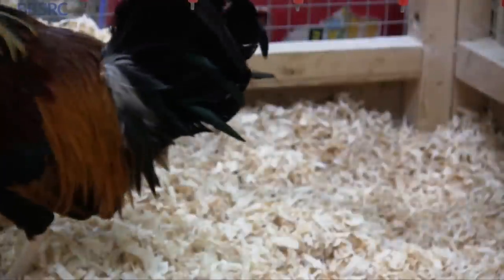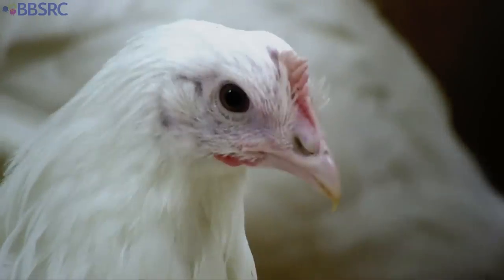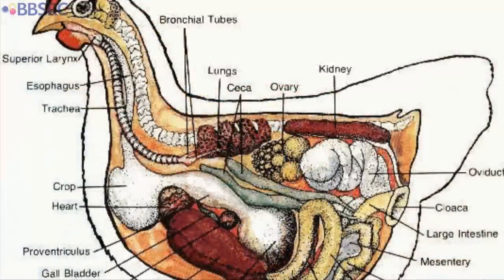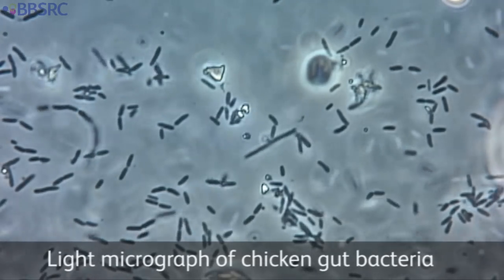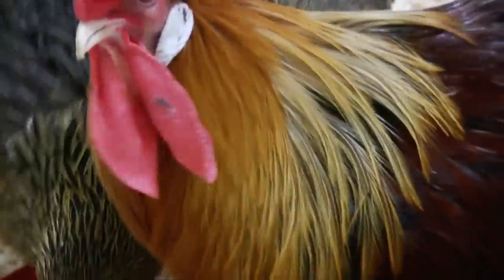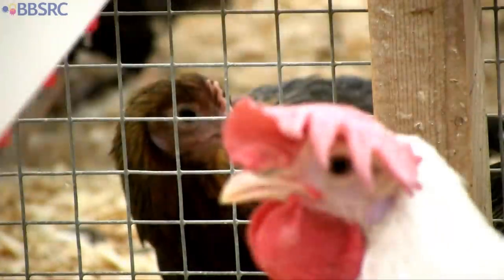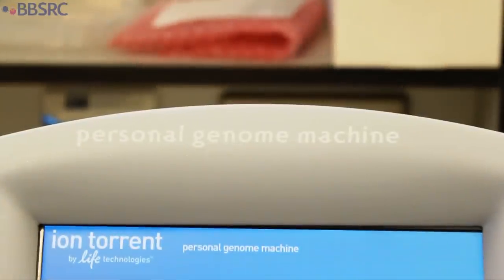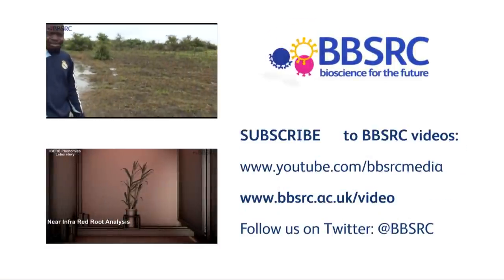Exploring a Chicken's Microbial World: What lives inside a chicken?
Have you ever wondered what lives inside a chicken's gut? Although this might seem a strange question, the chicken's gut is a complex microbial world that is worth exploring using cutting-edge DNA sequencing technology.

As the world's most abundant food animal and a source of helpful and harmful bacteria, charting the chicken microbiota can impact food security and safety, as well as our understanding of growth and development, making it an important model organism for studying healthy ageing.

Additionally, the chicken's gut could also be a potential source of new enzymes for industrial biotechnology. Join us in exploring the fascinating world inside a chicken and the potential it holds for our future.

Watch as Biotechnology and Biological Sciences Research Council (BBSRC) explains the link between chicken microbiota and their strategic priorities.

Let’s connect!